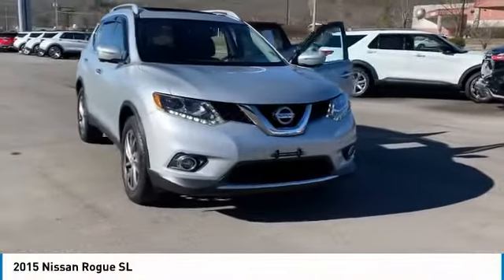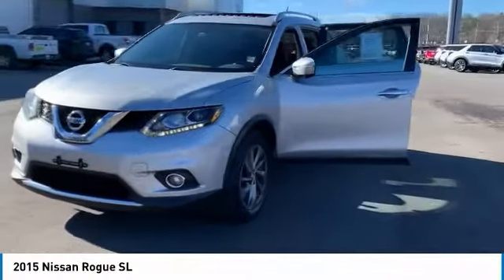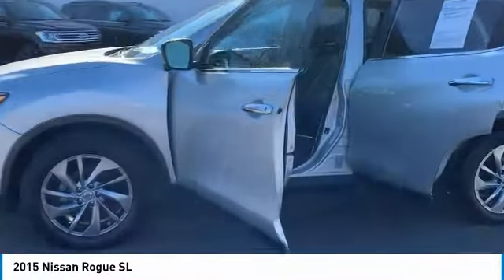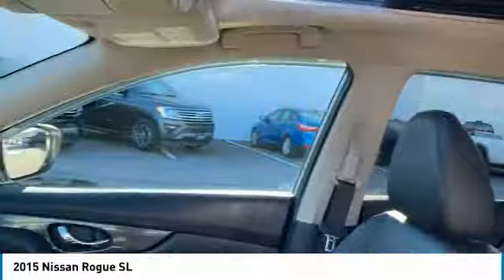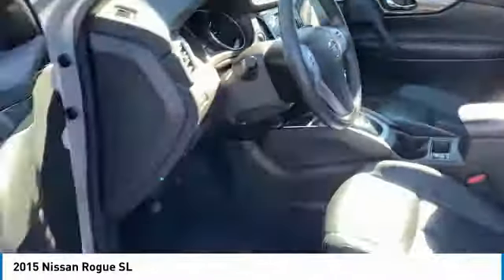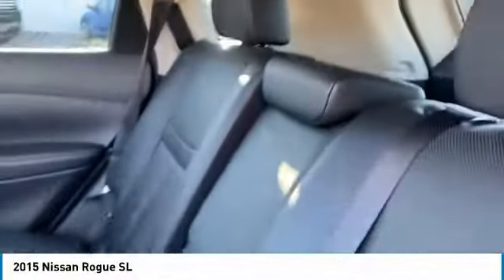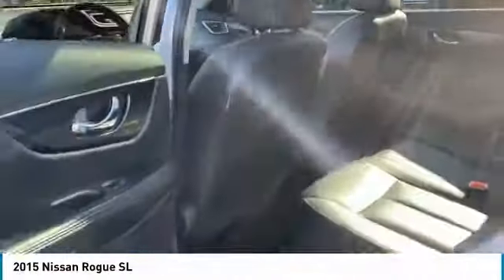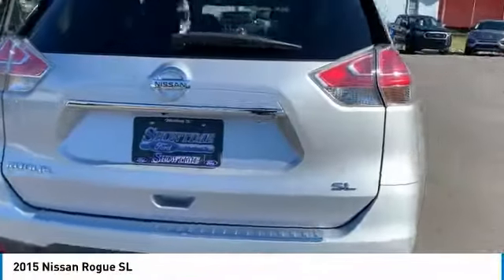2015 Nissan Rogue Live Wartburg TN 10035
2015 Nissan Rogue SL

Showtime Ford
1226 Knoxville Hwy.